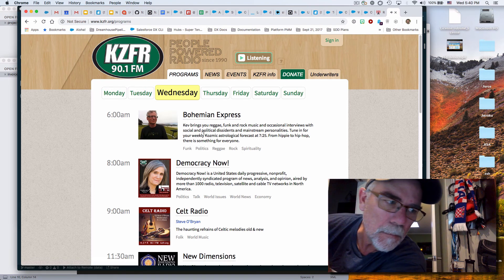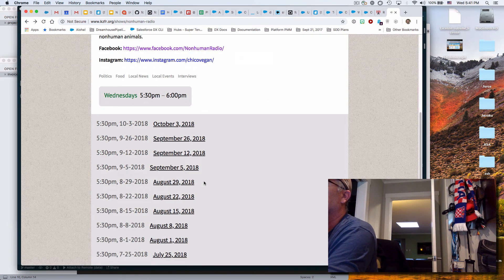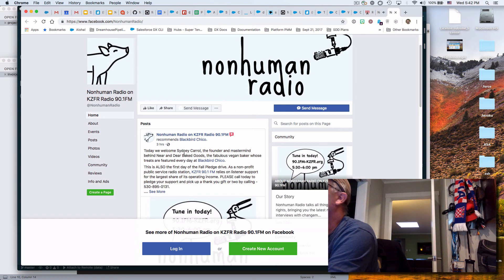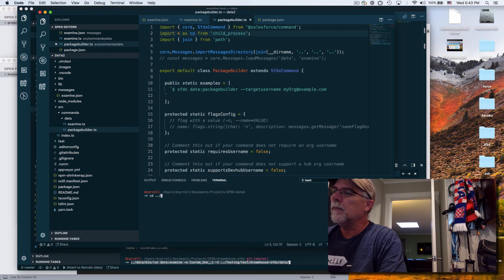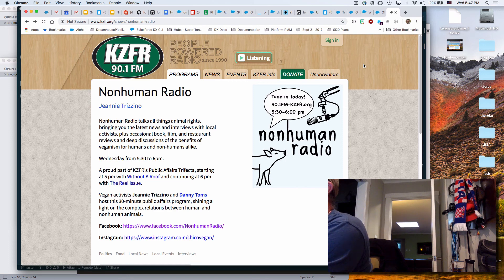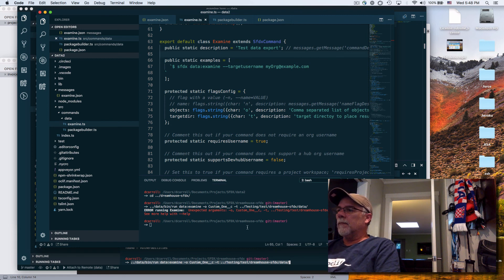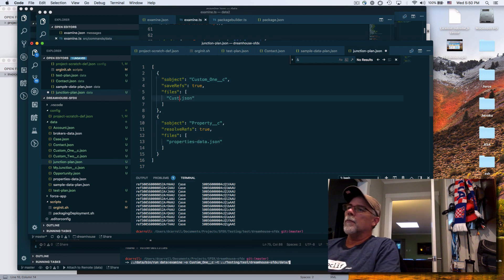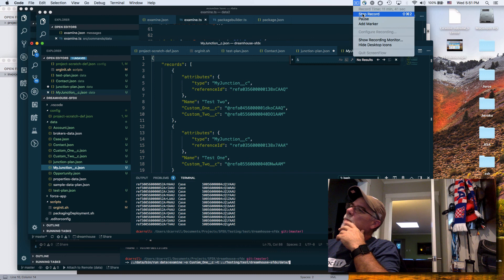Sydney on KZFR in Chico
Radio interview for Sydney in Chico